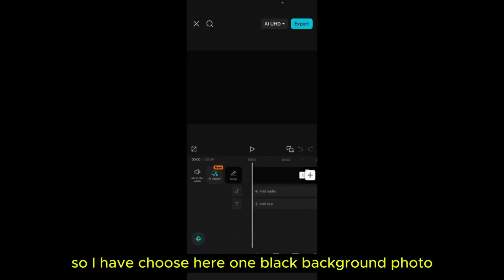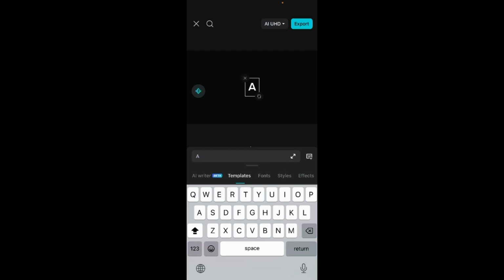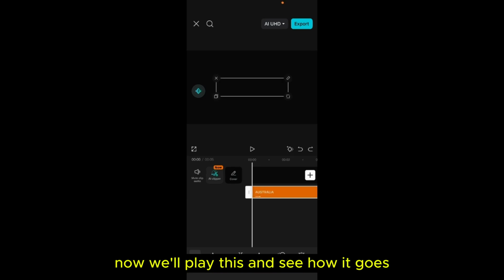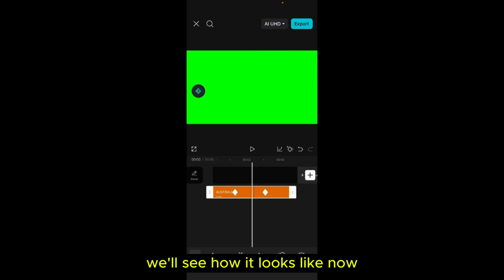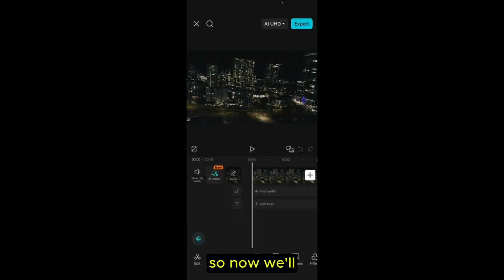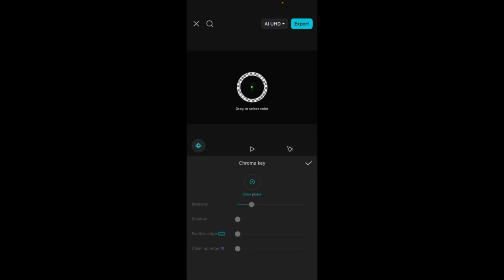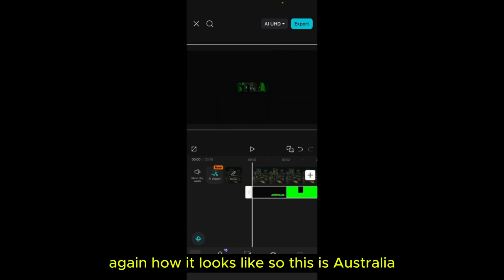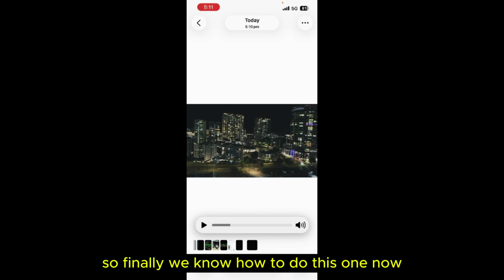How to Make Professional Text Animation in CapCut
Want to create a professional-looking text intro in CapCut? In this tutorial, I'll show you how to transform a simple green text into a stunning cinematic text animation, just like in the preview.

🎬 In this video you'll learn:

How to create a cinematic text intro
CapCut text animation step by step
Green text to professional movie-style effect
Best text animation settings in CapCut
Perfect intro for YouTube, TikTok, Reels, and Shorts

This tutorial is beginner-friendly and works with the latest version of CapCut.

CapCut Intro
Cinematic Text Effect
CapCut Tutorial
Green Text Animation
Text Intro CapCut
Professional Text Effect
Movie Text Effect
Video Editing Tutorial
CapCut Tips